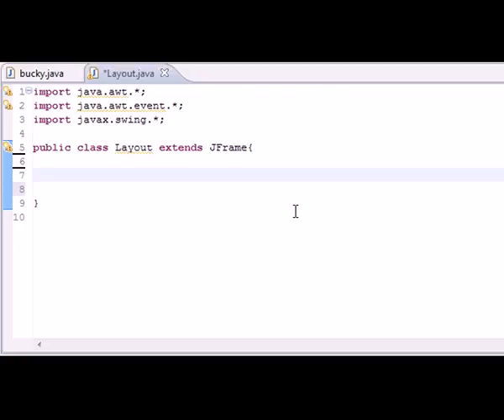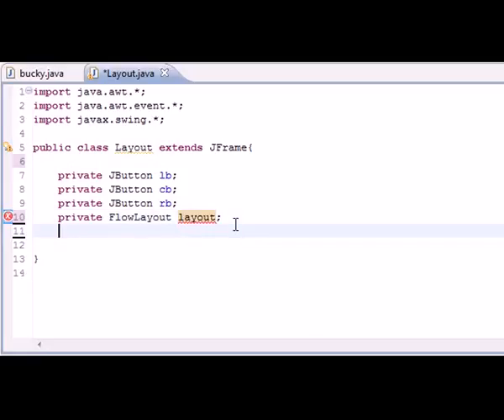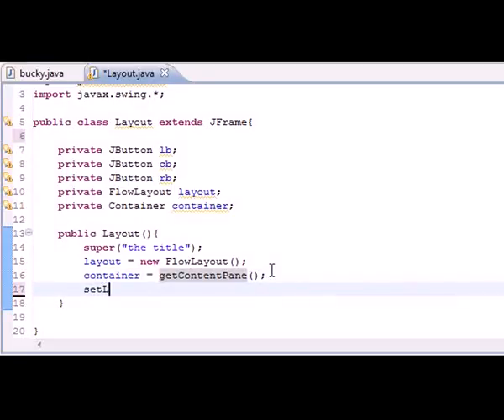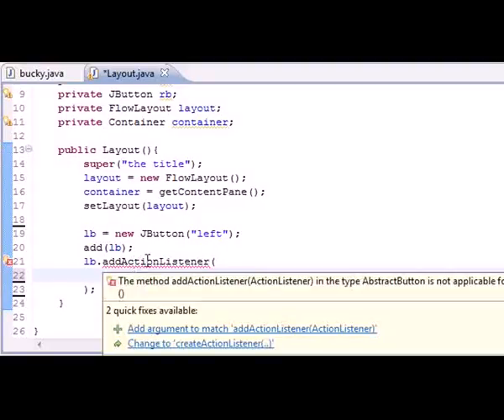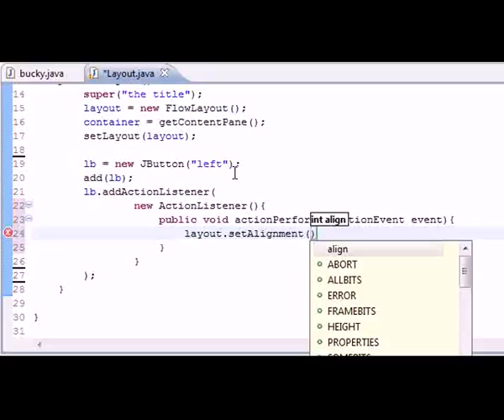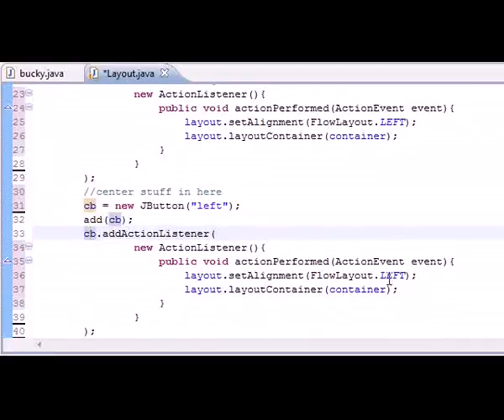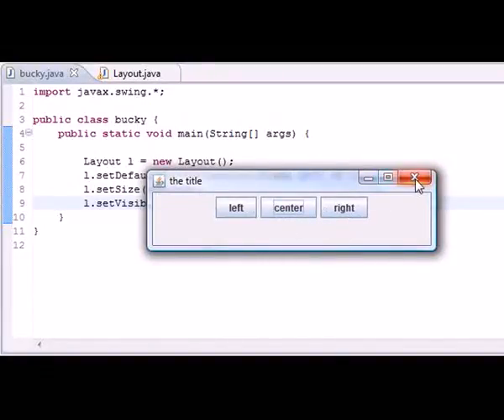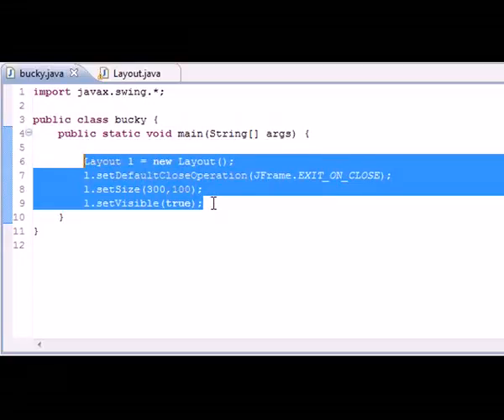Java Programming Tutorial 81 FlowLayout